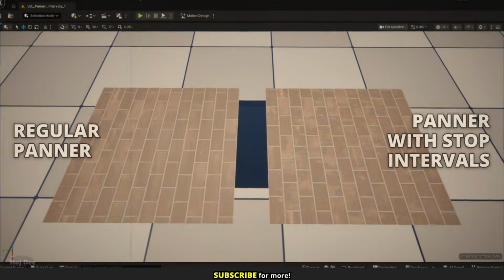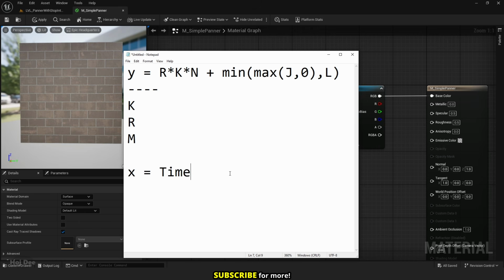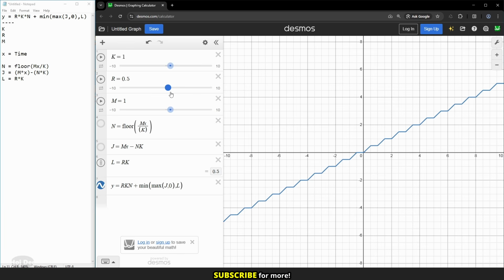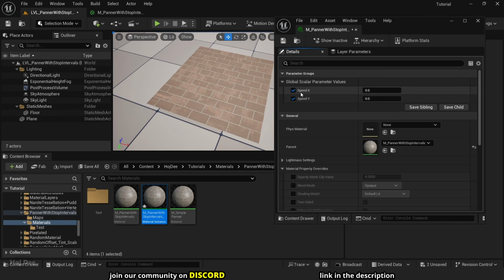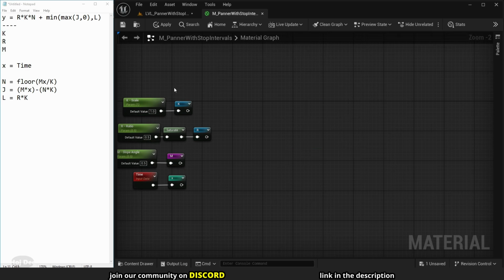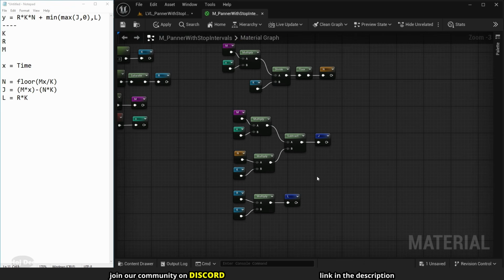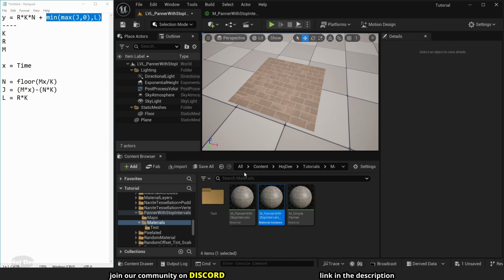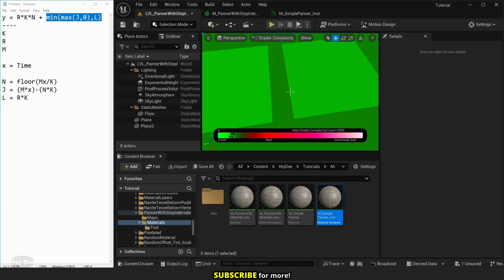How to Make a Panner That Stops and Moves in Intervals | Unreal Engine Materials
Creating a panner with stop intervals material in Unreal Engine.

LINKS & STUFF:

X

TIME STAMPS:

00:00 | intro
00:37 | the math
06:06 | stop and go panner material
15:35 | outro